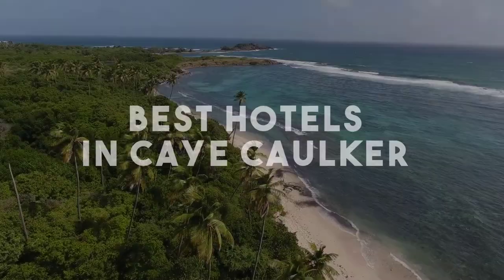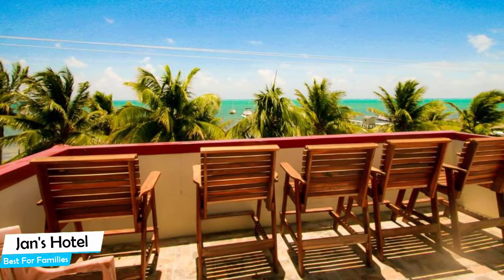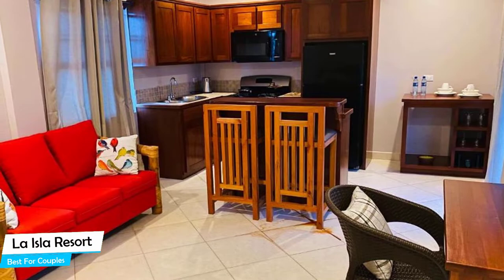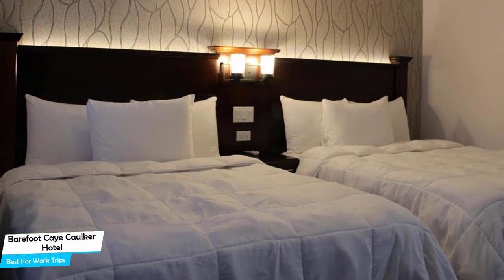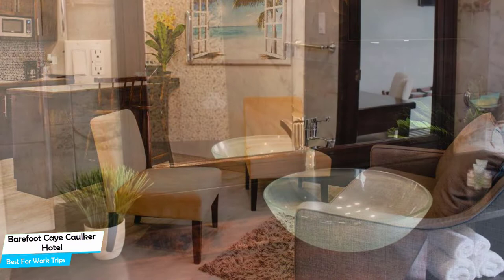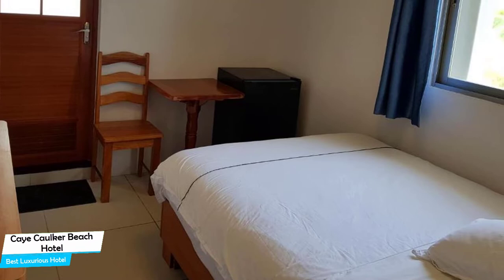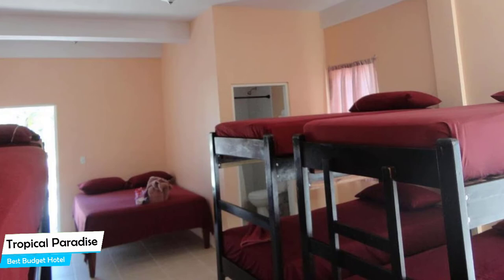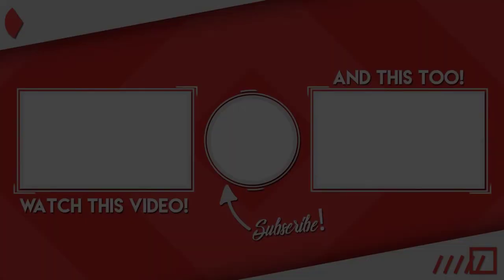Best Hotels In Caye Caulker - For Families, Couples, Work Trips, Luxury & Budget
► Links to the best hotels in Caye Caulker we mentioned in this video:

► 3. Barefoot Caye Caulker Hotel
► 2. Caye Caulker Beach Hotel

In this video, we listed the top 5 best hotels in Caye Caulker. I made this list based on my personal opinion, and i tried to list them based on their price, quality, location and more. If you want to see the price and find out more information about these hotels, you can check out the links above.